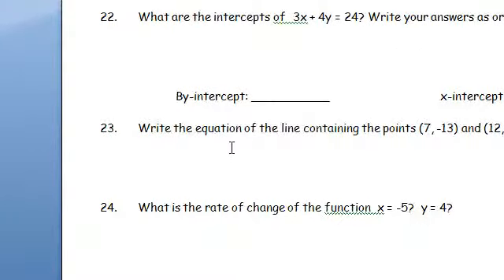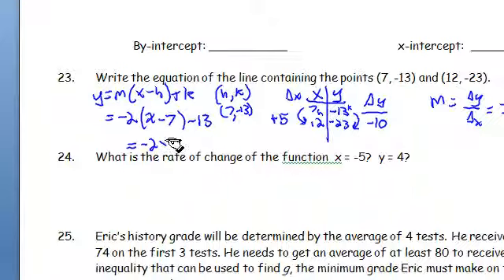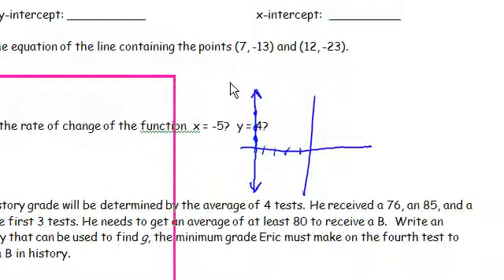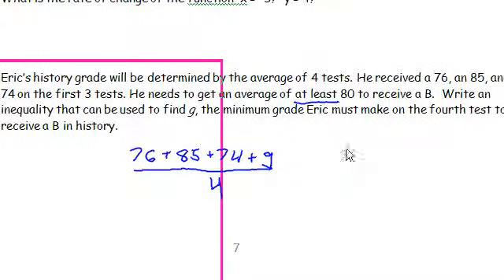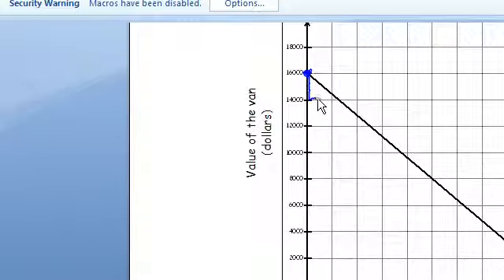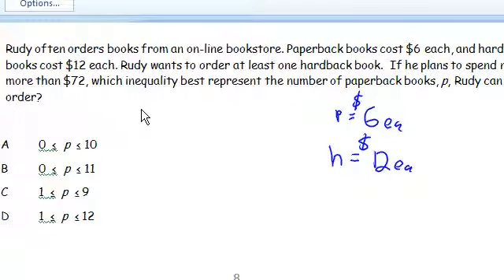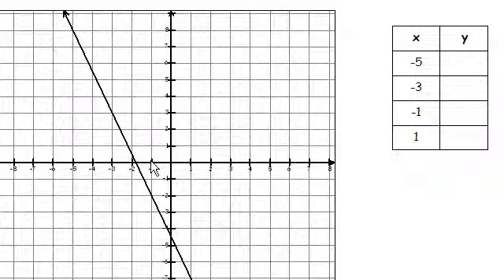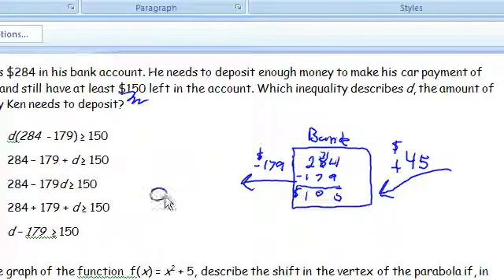Final Exam Review: Questions 23-29